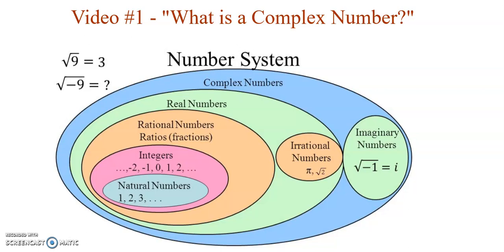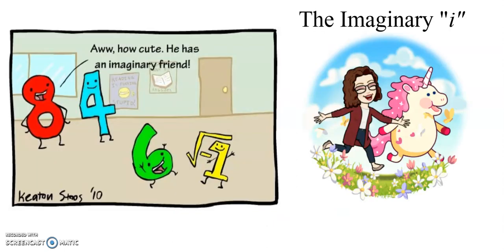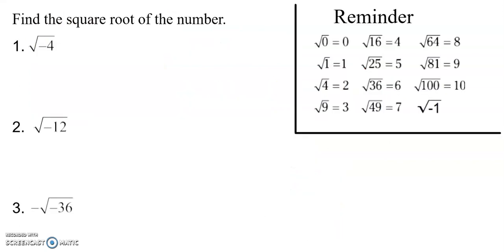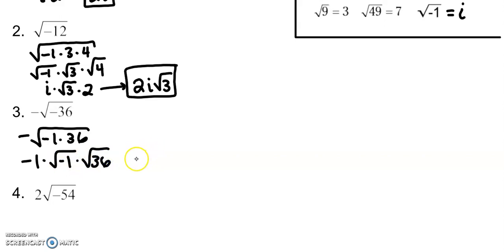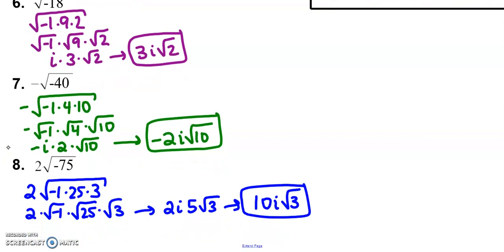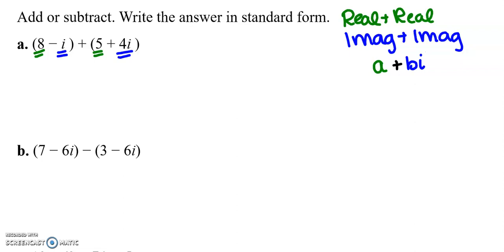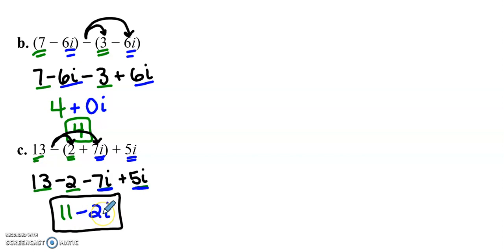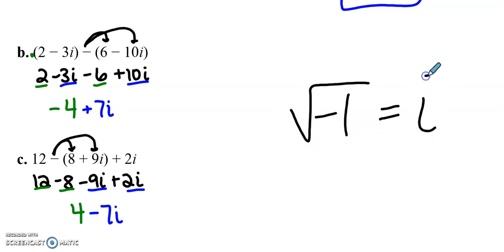Complex Numbers - Video #1